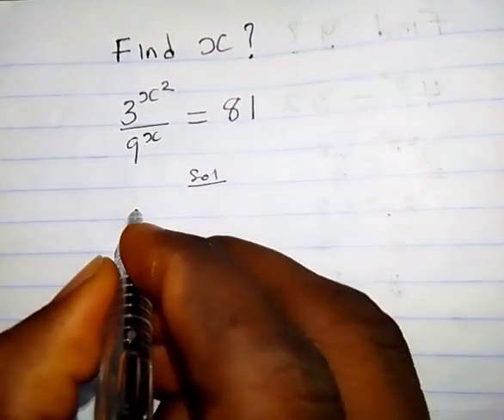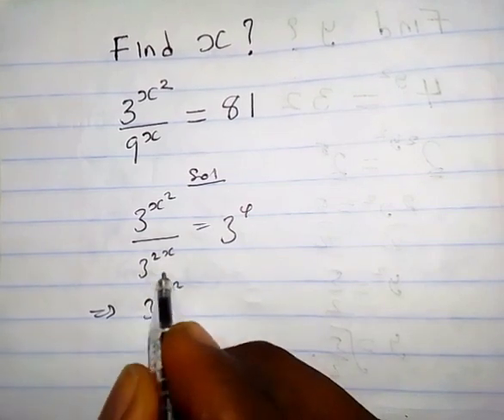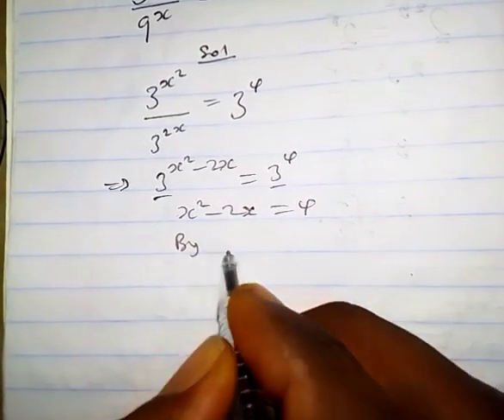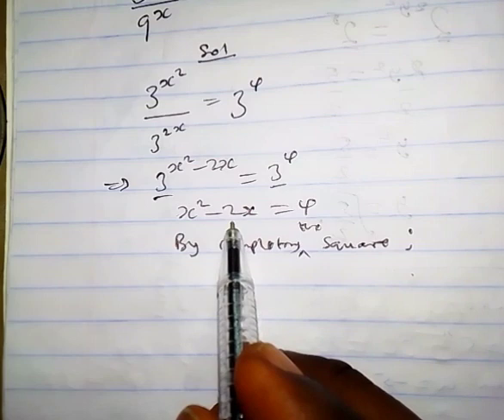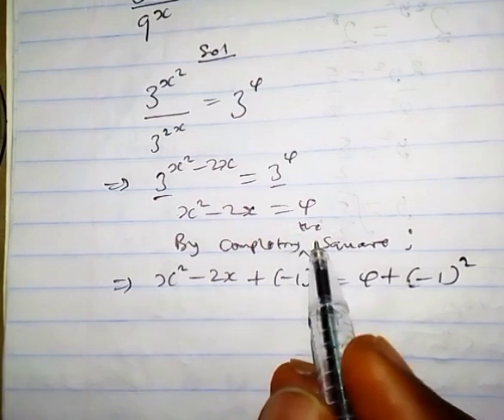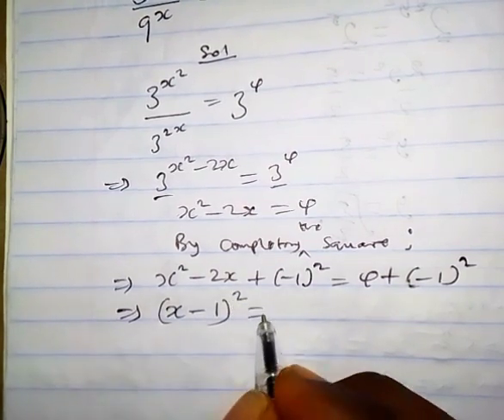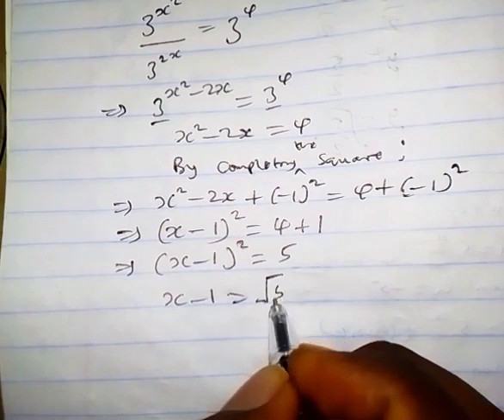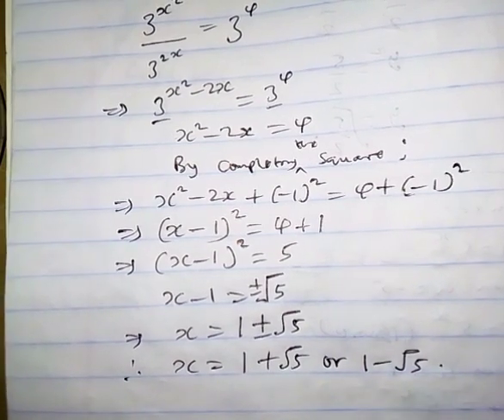A Nice Exponential Equation | Find x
In this video you will learn how to solve a nice exponential equation